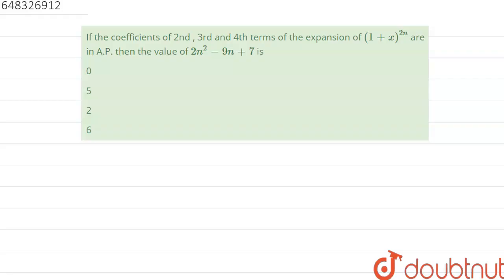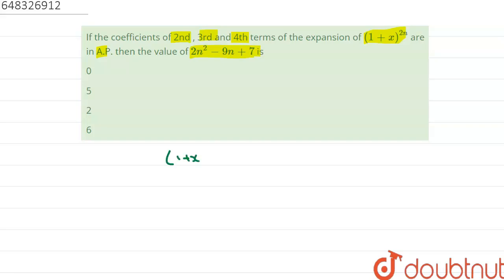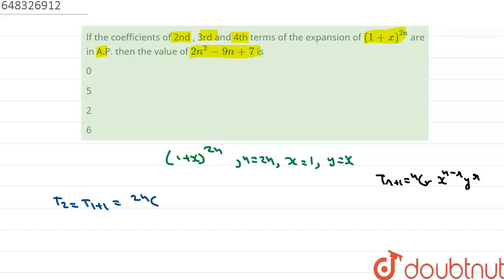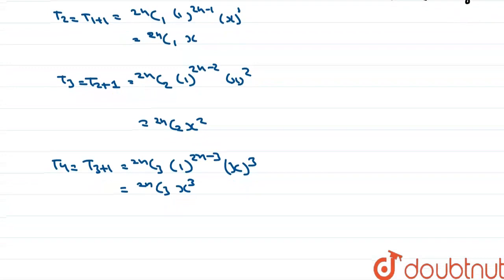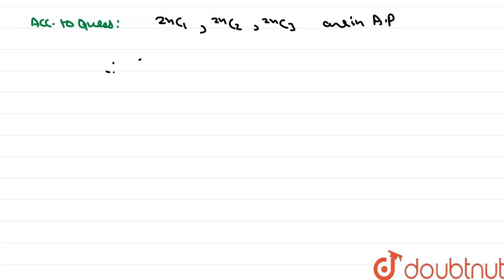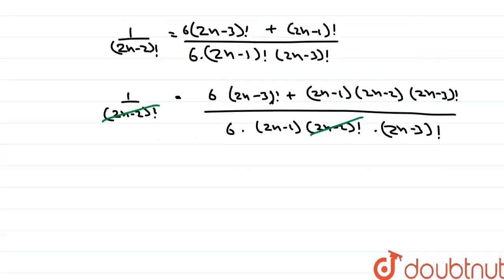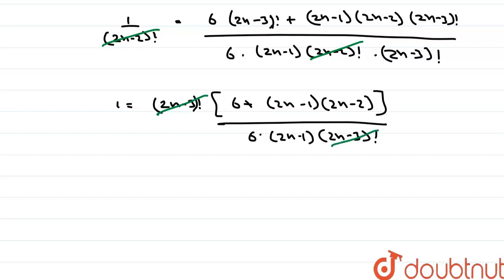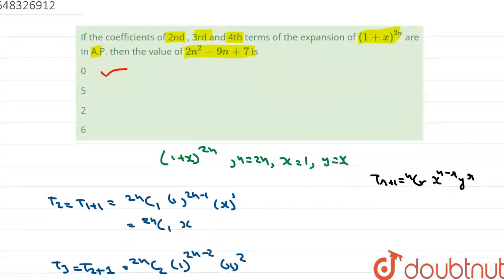If the coefficients of 2nd , 3rd and 4th terms of the expansion of (1+x)^(2n) are in A.P. then t...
If the coefficients of 2nd , 3rd and 4th terms of the expansion of (1+x)^(2n) are in A.P. then the value of 2n^2 -9n + 7 is
Class: 12
Subject: MATHS
Chapter: BINOMIAL THEOREM
Board:IIT JEE

👉 Have Any Query? Ask Us.